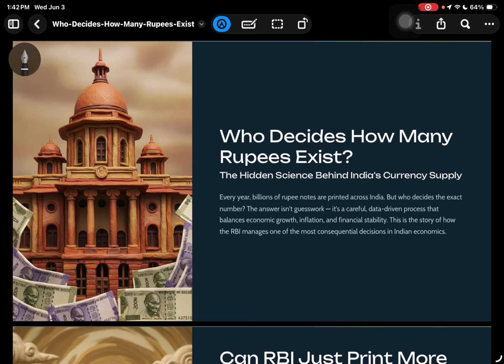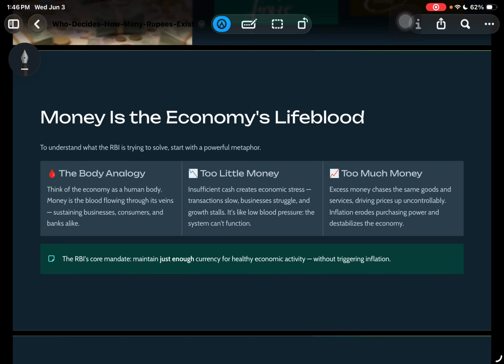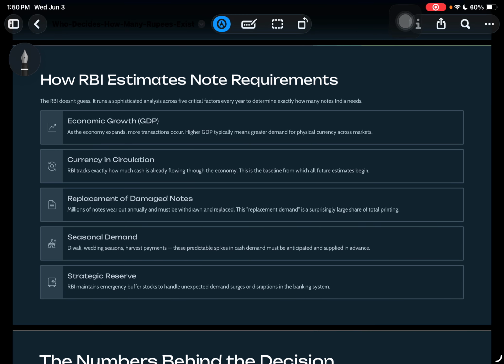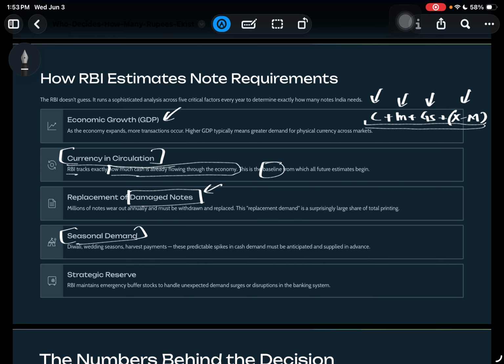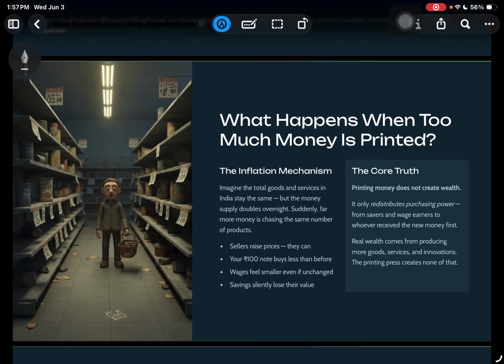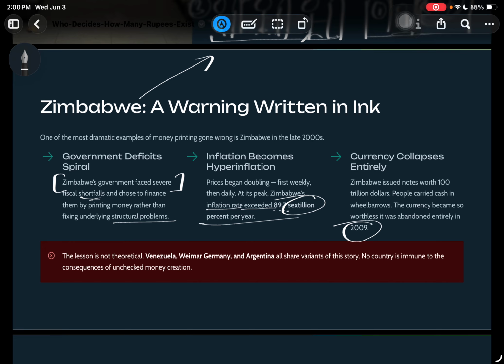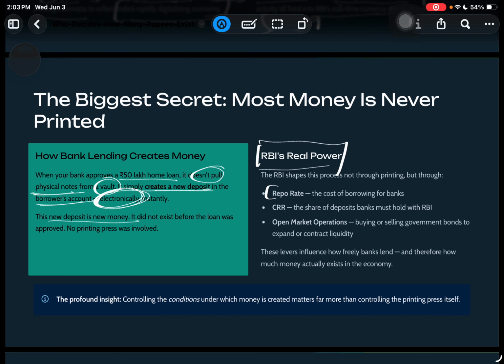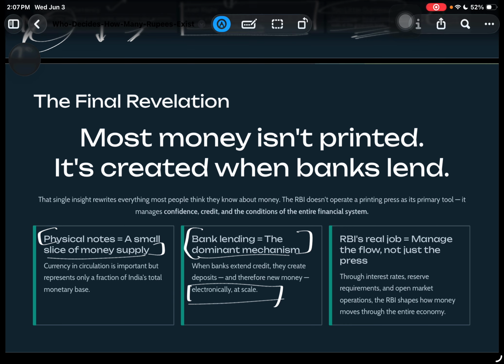How Does RBI Decide How Many Notes To Print?